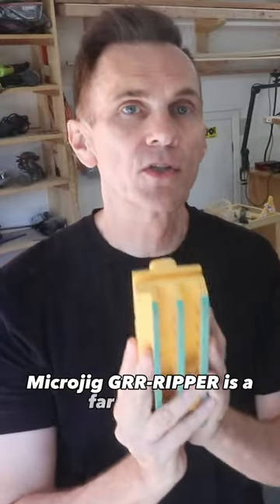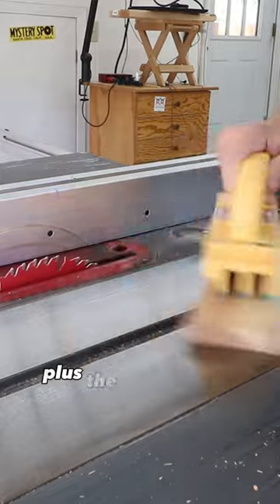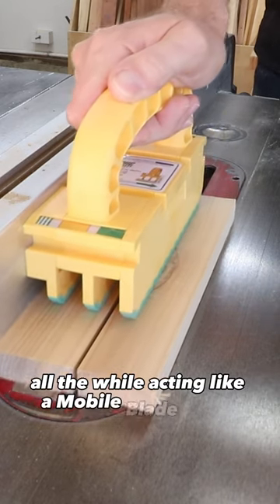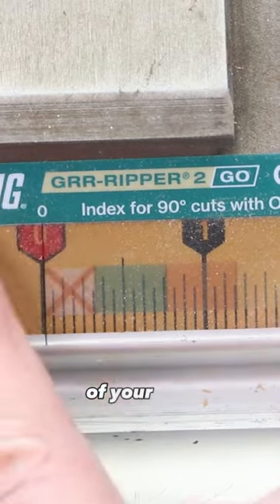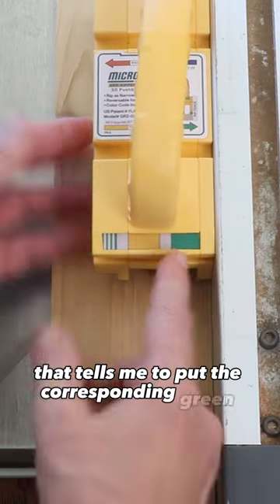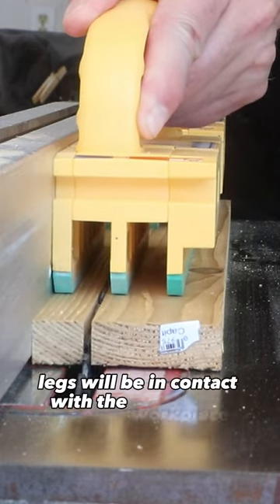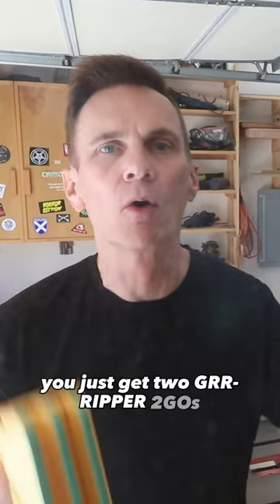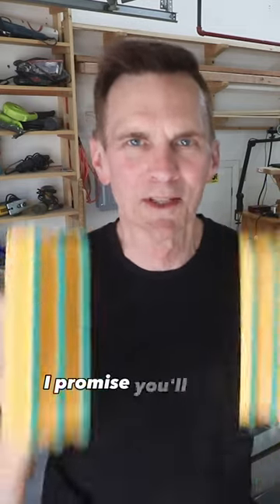The GRR-RIPPER is a far superior, much safer way to control a workpiece. - Steve Ramsey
In this video, Steve Ramsey will demonstrate the uncompromising grip and lightning-fast grab-and-go capabilities of the GRR-RIPPER 2GO. Watch as he showcases how this color-coded pushblock takes woodworking safety to a whole new level, providing you with peace of mind and confidence while operating your saw.

Whether you're a seasoned woodworker or just starting out, this tool is a must-have addition to your workshop. Steve will guide you through the features and benefits of the GRR-RIPPER 2GO, making it easier than ever to achieve precise cuts and avoid kickback.

Microjig's GRR-RIPPER 2GO is the ultimate safety companion for your saw, and Steve Ramsey is here to show you exactly why. Let's dive in!